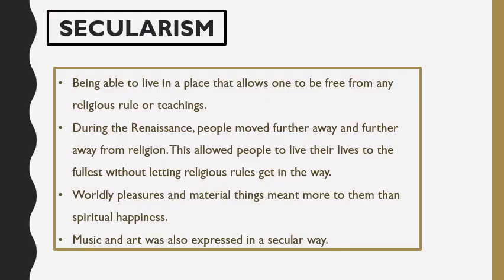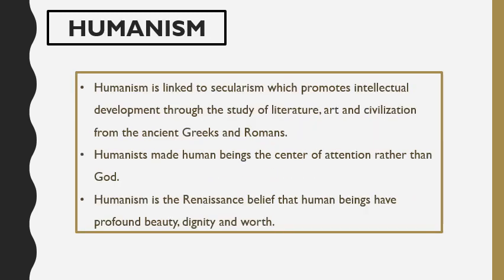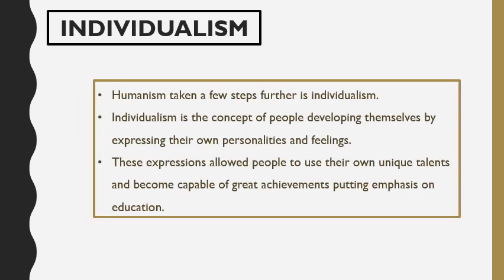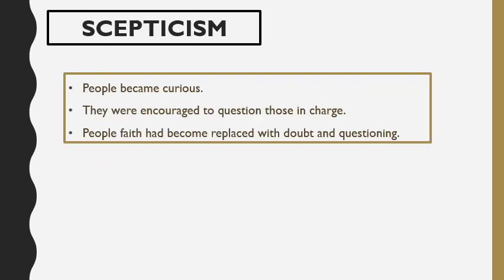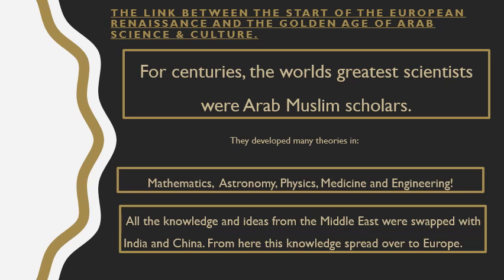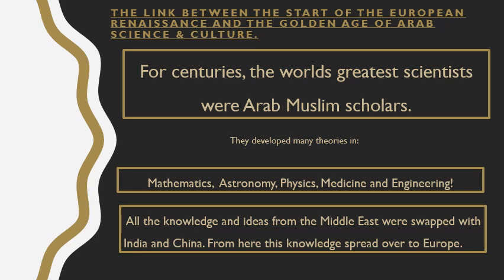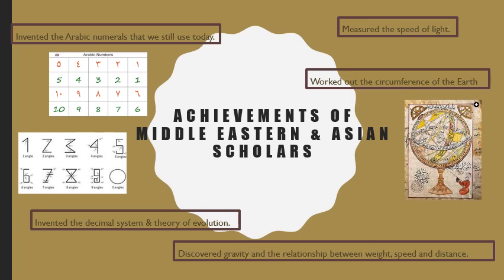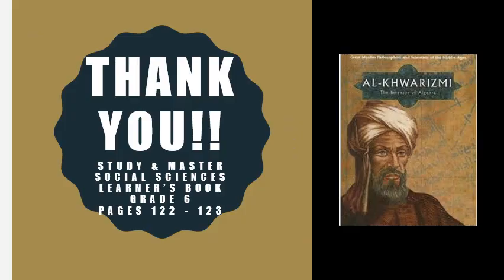GRADE 6 HISTORY || MODULE 6 UNIT 3 || NEW IDEAS & KNOWLEDGE DURING THE RENAISSANCE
GRADE 6 HISTORY
MODULE 6 - UNIT 3
NEW IDEAS & KNOWLEDGE DURING THE RENAISSANCE
THE LINK BETWEEN THE EUROPEAN RENAISSANCE AND THE GOLDEN AGE OF ARAB SCIENCE.
ARAB & MUSLIM SCHOLARS
MATHEMATICS, PHYSICS, ASTRONOMY, MEDICINE AND ENGINEERING

TEXTBOOK: STUDY & MASTER - SOCIAL SCIENCES - LEARNERS BOOK - GRADE 6